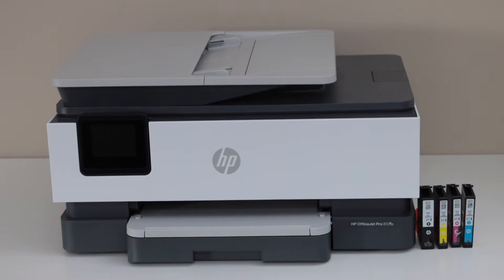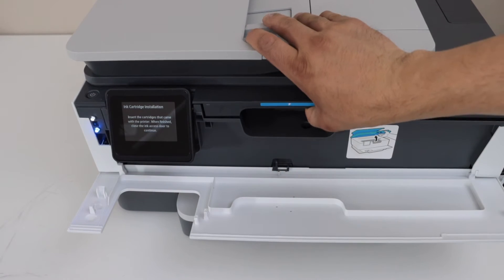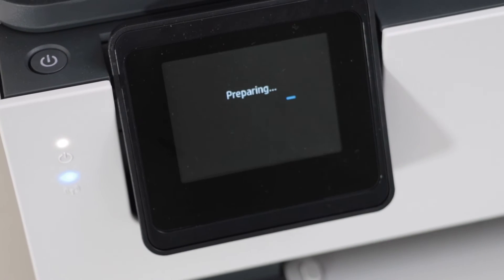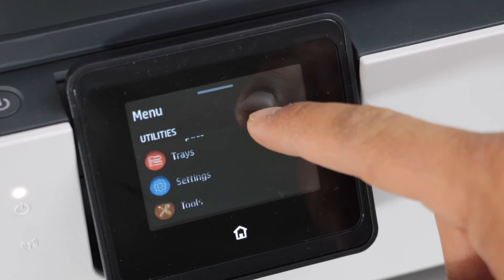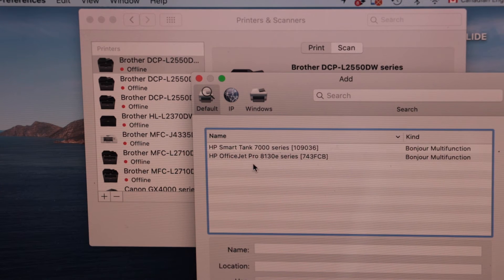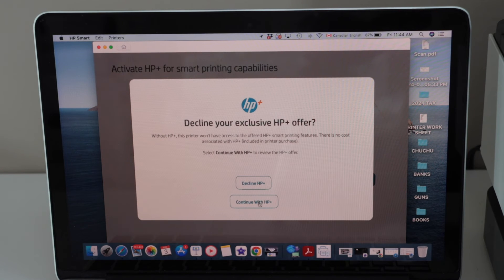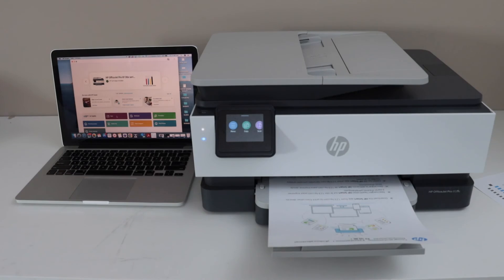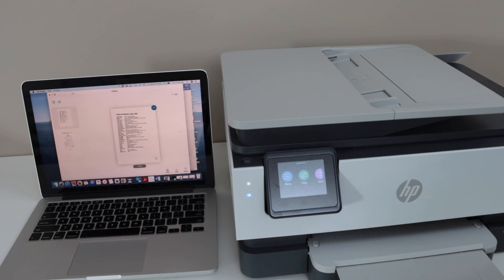HP OfficeJet Pro 8139e Setup Using Display, Install Ink, Load Paper, Align, Wireless Setup & Review.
This video reviews how to do the complete setup of your new HP OfficeJet Pro 8139e All-in-one Printer. This shows how to do the initial setup, install ink, load paper, do alignment, wireless setup using the display panel, add in Mac OS using the HP Smart app or without it, wireless printing and scanning with a small review in the end. This printer is of series HP OfficeJet Pro 8130e series Printer.